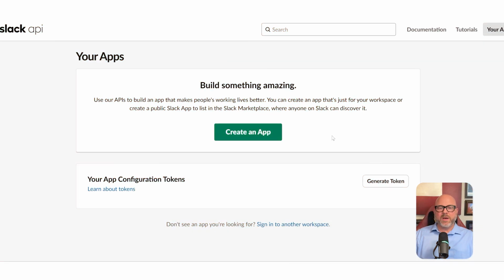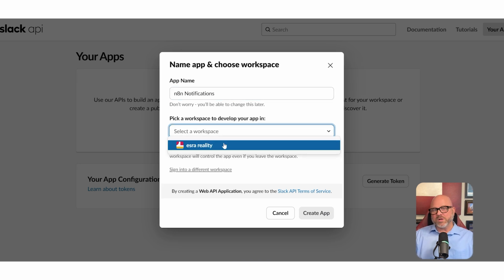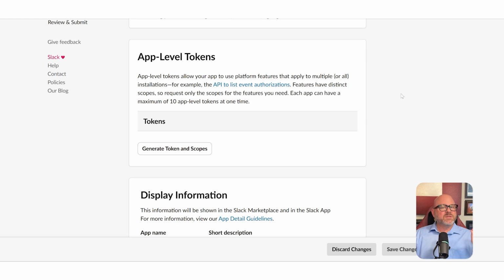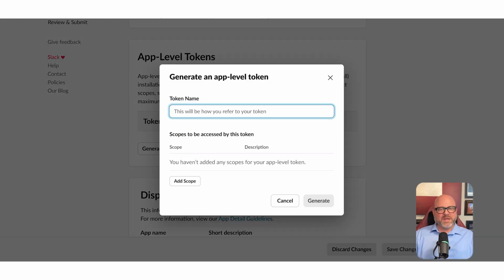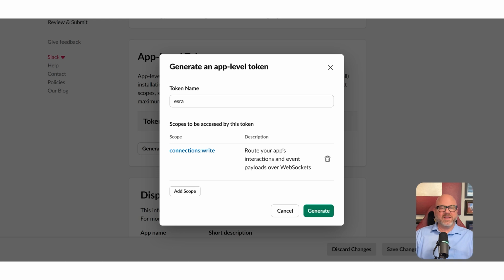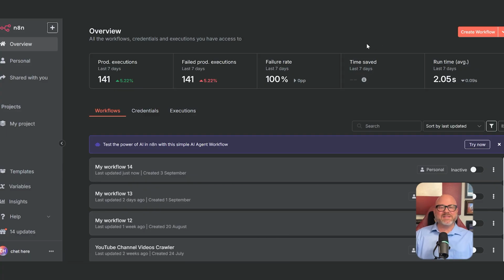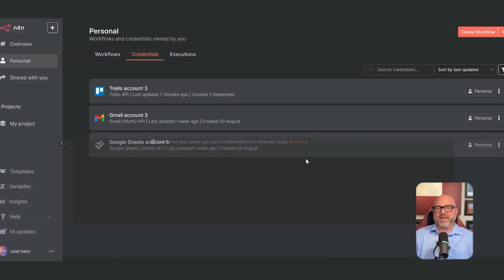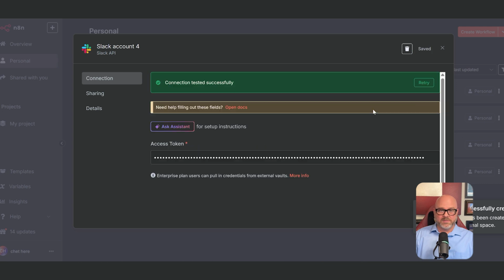How to Connect Slack to n8n (Step-by-Step)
Learn how to connect Slack to n8n with this simple step-by-step tutorial. This video walks you through the setup process so you can integrate Slack into your workflows and start automating messages and tasks with ease.